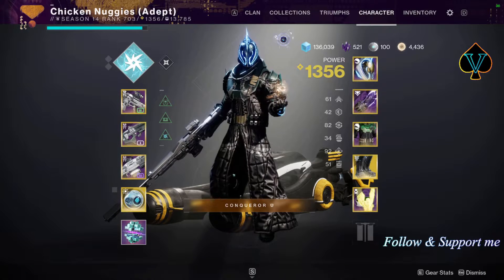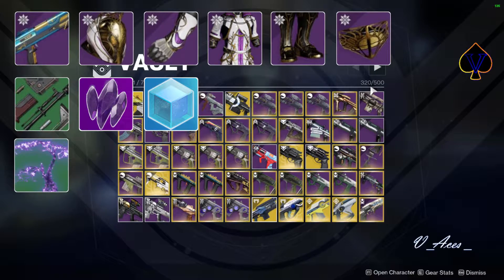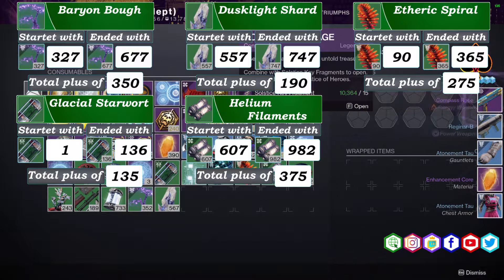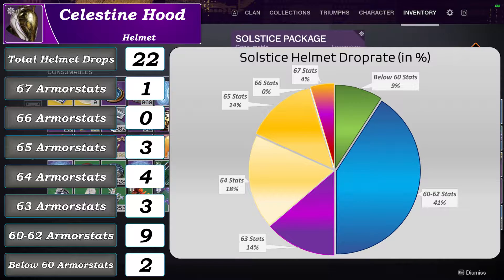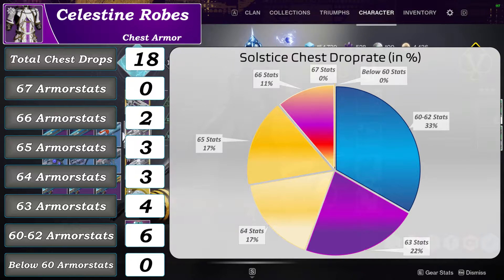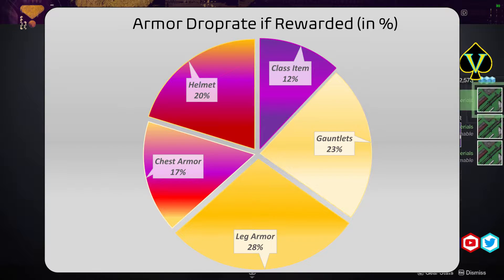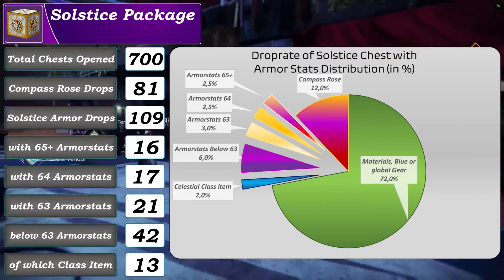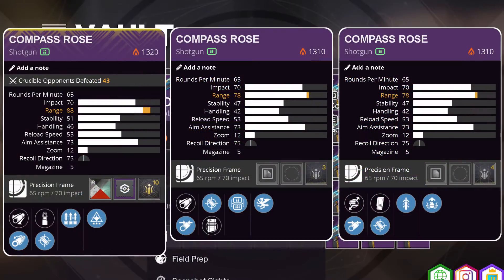Destiny 2: Solstice Armor & Compass Rose Stats & Droprates - 700 Solstice Package Opening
V_Aces Godrollhunting Guide Destiny 2
Opening 700 Solstice Packages with all Droprates, Statistics and Armorstats. All Rewards displayed

Compass Rose Droprate
Solstice Celestine Armor Droprate
Armorstats Droprates

Time Stamps:
00:00 - Intro
00:32 - Possible Drops
01:10 - Keys & Chests Farm
01:28 - Rewards Destination Material
01:56 - Rewards Legendary Material
02:29 - Solstice Helmet Drops
02:56 - Solstice Gauntlet Drops
03:20 - Solstice Chest Drops
03:50 - Solstice Leg Drops
04:15 - Summary Armor Drops
04:37 - Overall Droprates
05:27 - Compass Rose Drops and Guide
06:28 - Outro

The Destiny 2 XXX Wallpaper you can simply download by
joining my Discord: